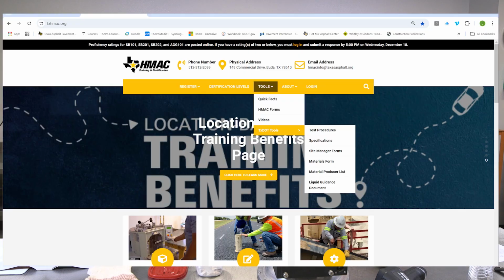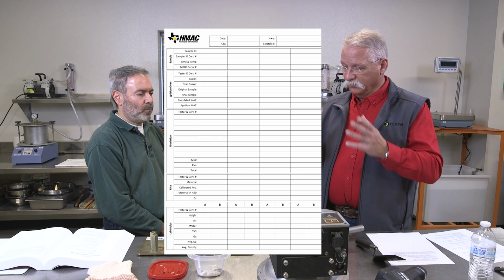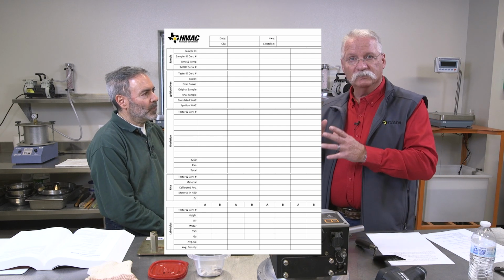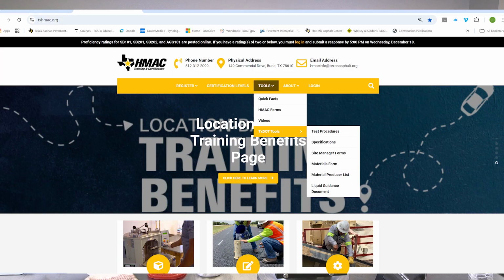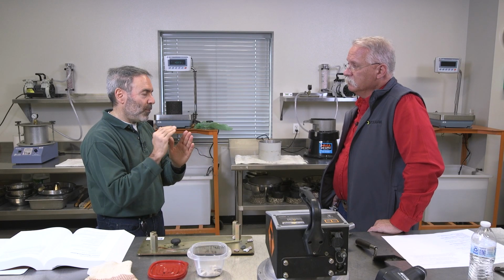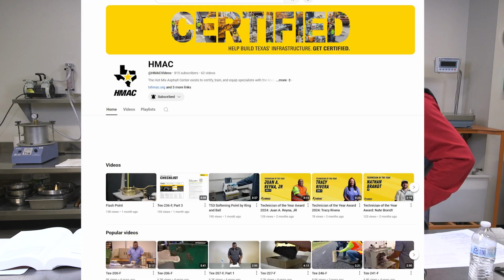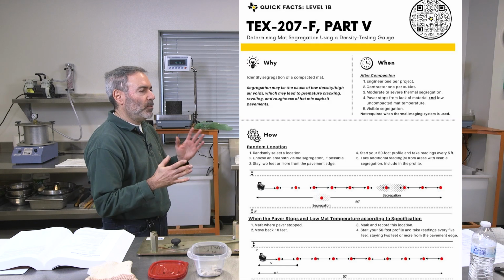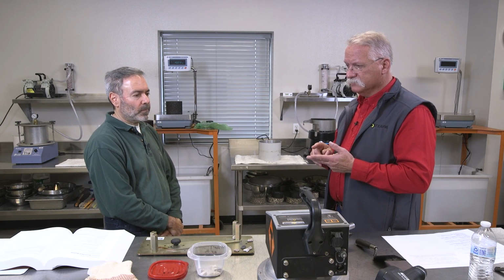Episode 23: Asphalt Testing Fundamentals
The key to ensuring quality asphalt is testing—but how, when, and where you test can significantly affect your results. In this episode, Richard Izzo joins Jim Warren for an in-depth discussion on testing fundamentals, procedures, and the critical role this process plays in guaranteeing quality asphalt pavement.

Learn why quality asphalt doesn’t just meet specifications—it creates durable, long-lasting mixes. Curious about how a spatula and bowl can influence test results? Wondering how long to submerge a Gmb sample in the water tank? Tune in to uncover the answers and explore the science behind the process!

00:00 Intro
01:00 Guest Introduction: Richard Izzo
02:11 What do you do for a living?
03:01 Safety in the lab and field
06:04 Importance of certification
07:39 Test procedures and their nuances
11:39 Types of tests and materials
14:05 When and where to test
16:26 Proficiency testing
18:37 Specification compliance and risk management
22:59 Difference between QC, QA, Acceptance
25:35 Consequences of Not Following Procedures
27:58 Quality of the materials
29:46 Test Procedures
34:48 Sampling Materials
36:18 Chain of Custody
37:42 Sampling Variability
40:53 Data
43:11 Communication
46:07 Available Resources
50:10 Automated Temperature Systems
52:08 King for a Day
53:00 Conclusion